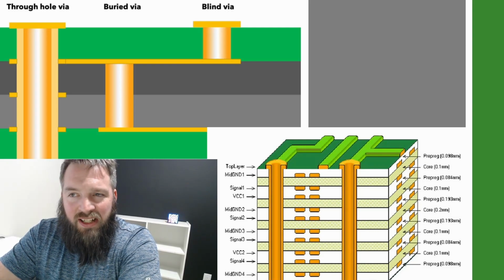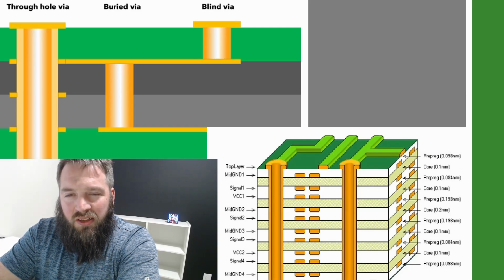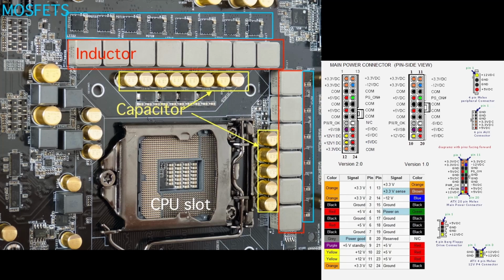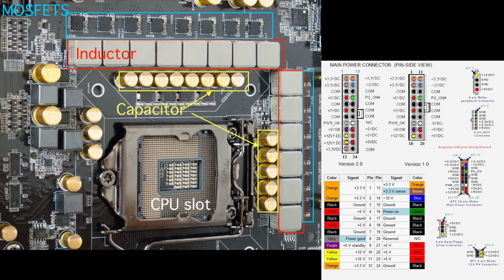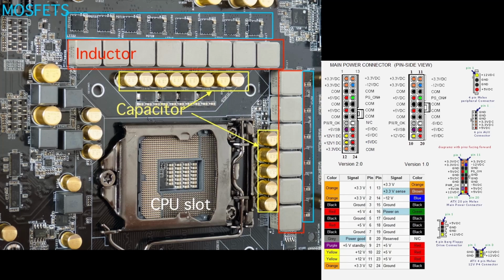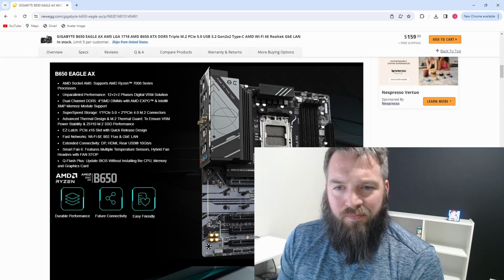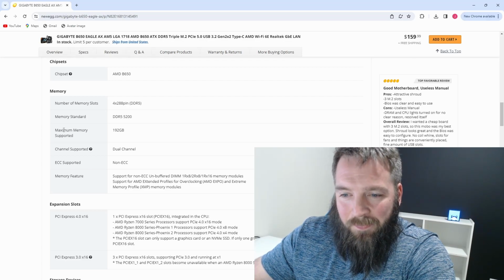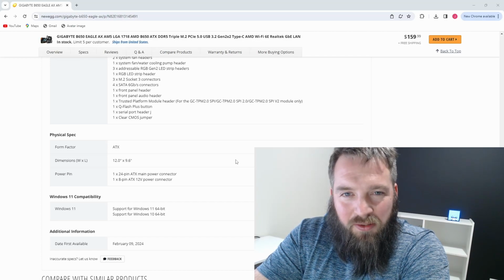The Ultimate Guide to Understanding Motherboards - CPU Build Series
This is the PC Build series where I review the basics of a motherboard.

Speaker clock shown in the video:

Nicely price AMD CPU Motherboard Combo

Nicely price Intel CPU Motherboard Combo

My Gear:
Microphone

My Gear:
Microphone

Timecodes
0:00 - Introduction
0:25 - PCB Printed Circuit Board
2:45 - Power Conditioning / VRM
7:33 - CPU Chipset
8:53 - Motherboard Datasheet
12:07 - Bopper
12:10 - Summary